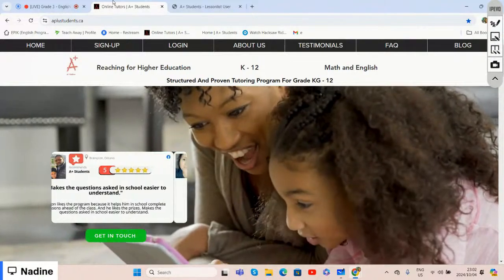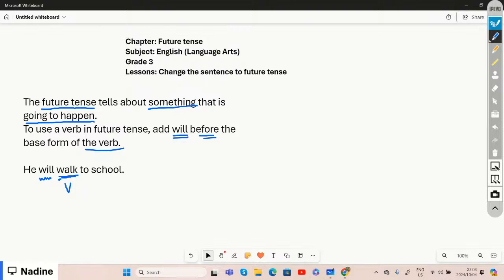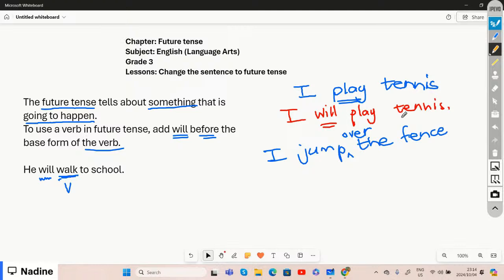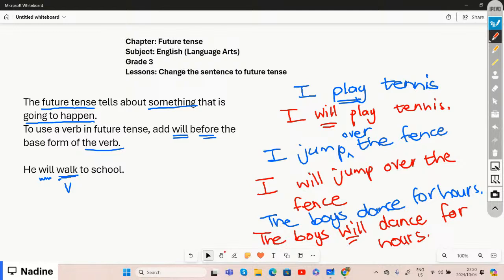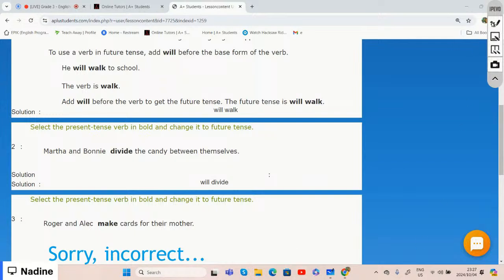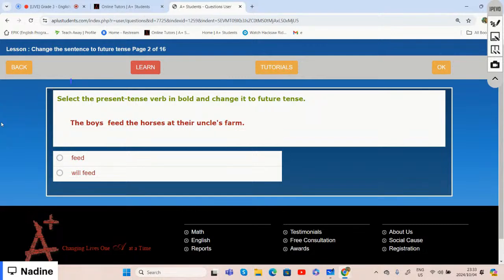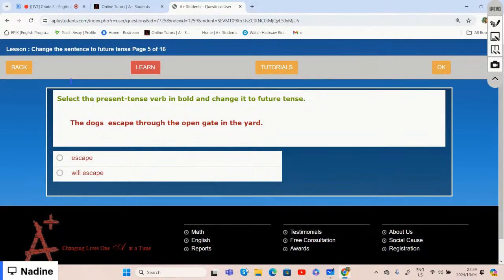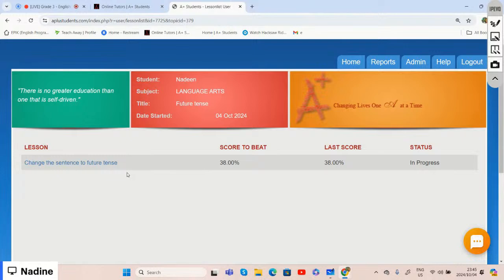Grade 3 - English: Future tense